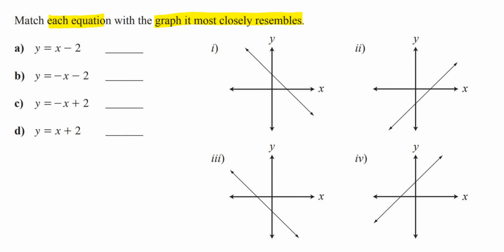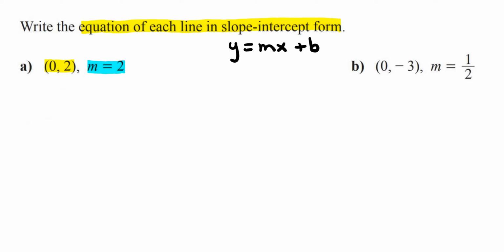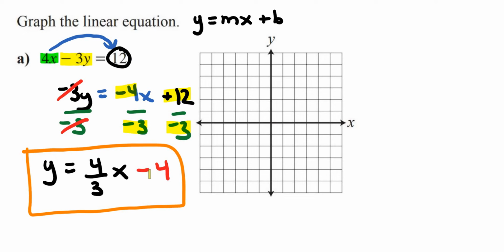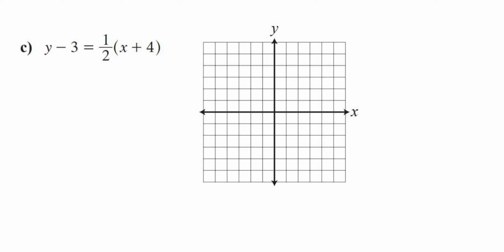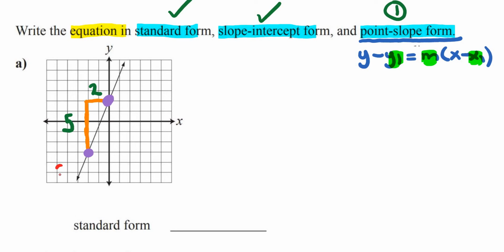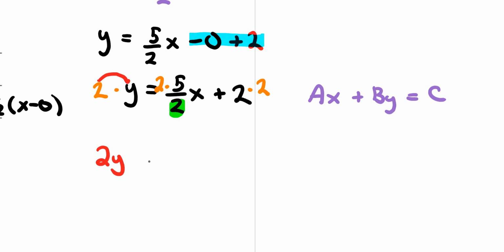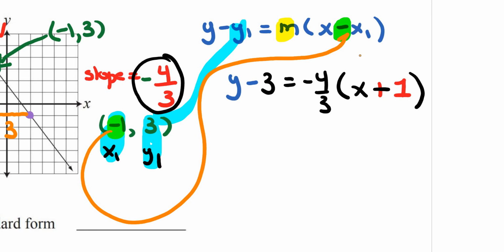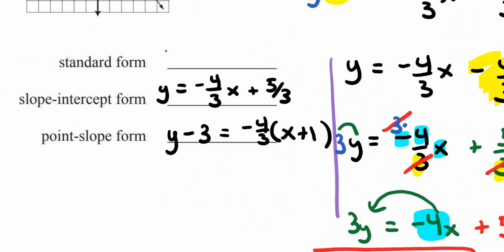Pre-Calculus 10 Section 5.1 HW Part 3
Page 196